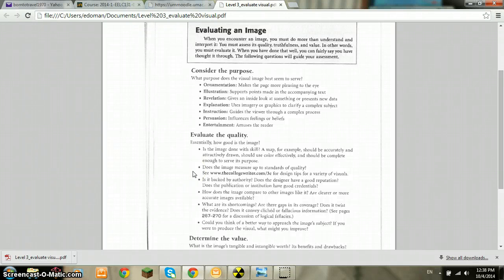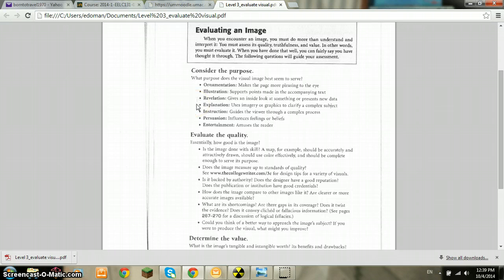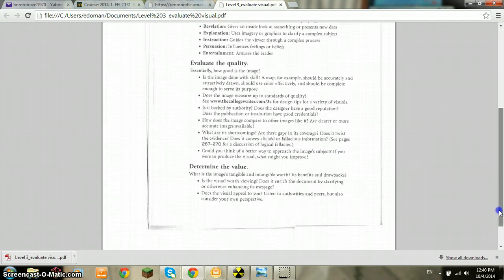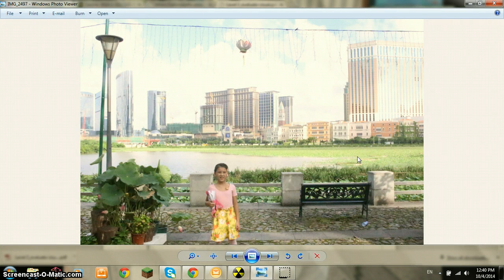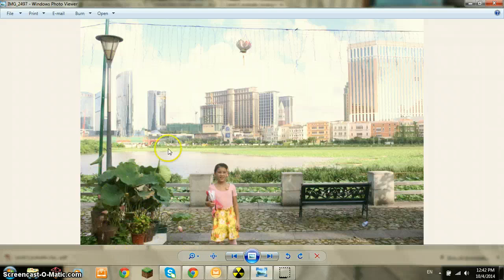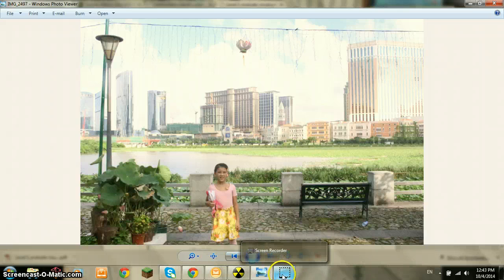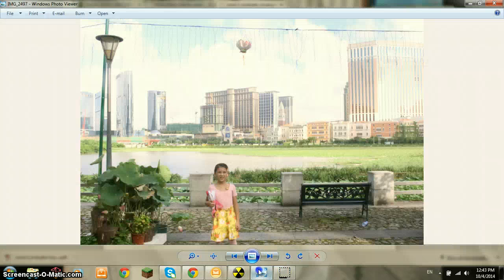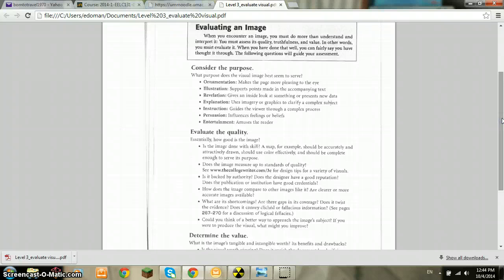Evaluating an image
Learn how to evaluate an image.